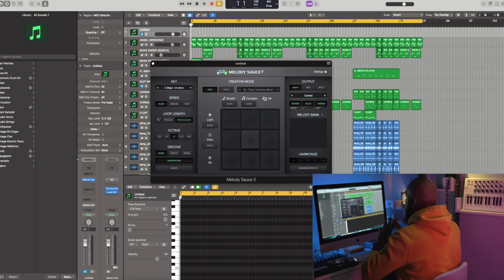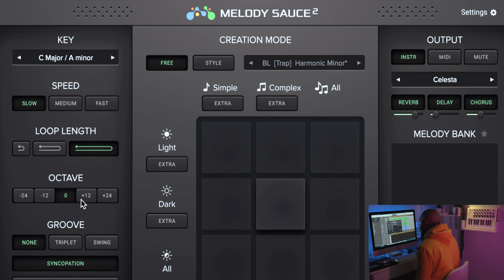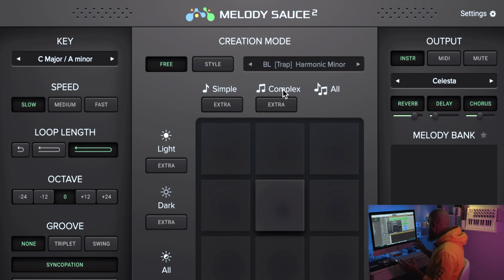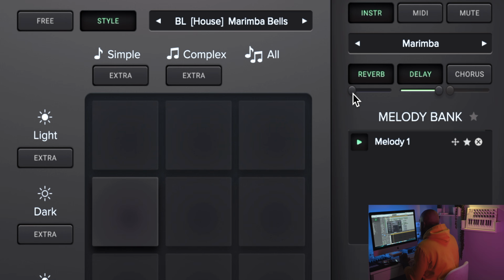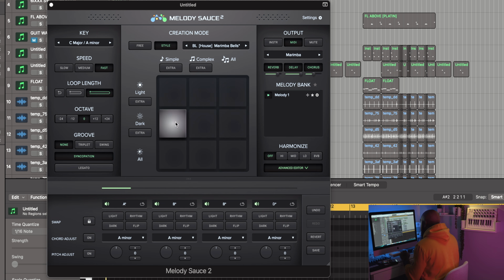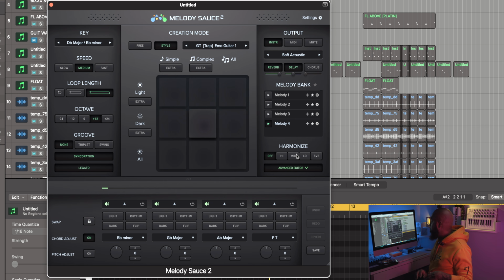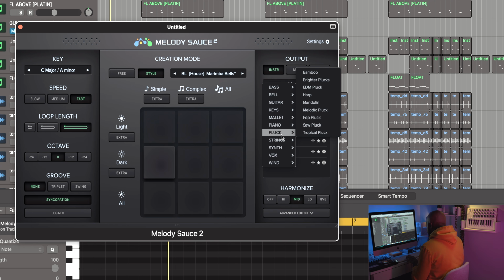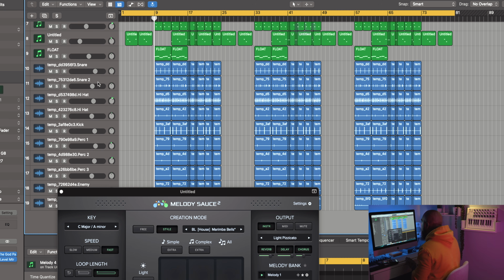Melody Sauce 2 VST Review By Evabeat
TIME CODES

(Intro) 00:00 -01:25

(Review) 01:25-12:19

(Sounds Preview) 12:19-13:41

(Cook Up) 13:41-15:48

(Outro) 15:48-17:17